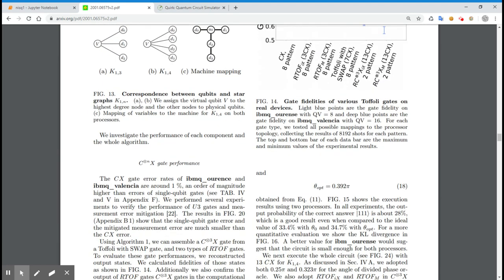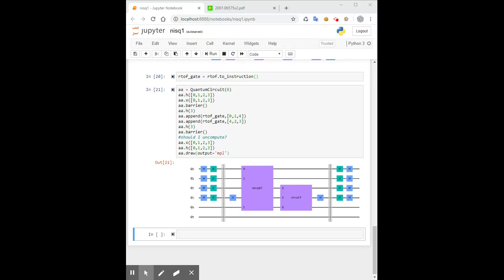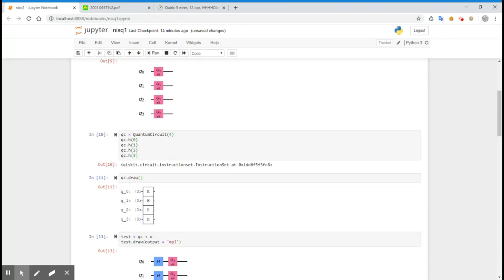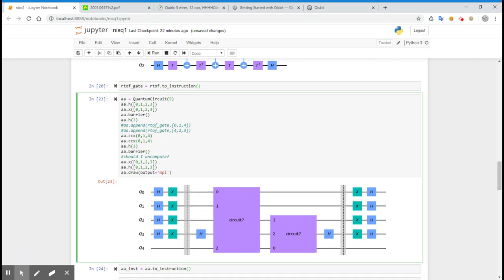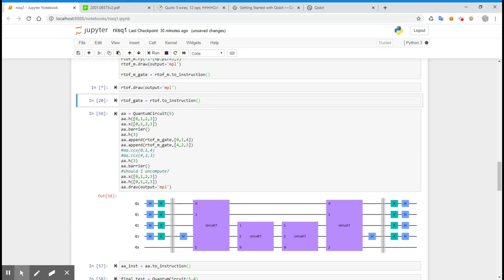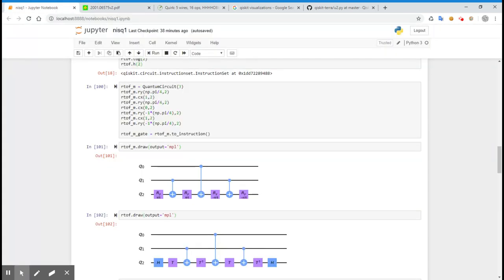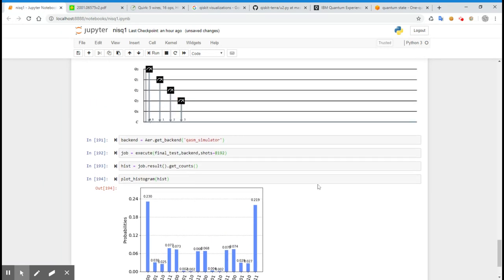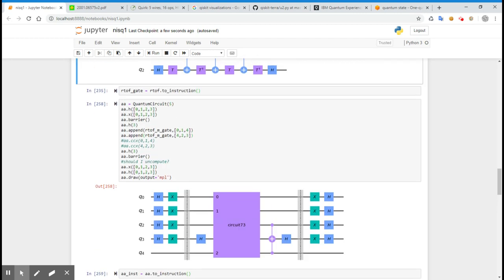Grover's Algorithm [Part 24]